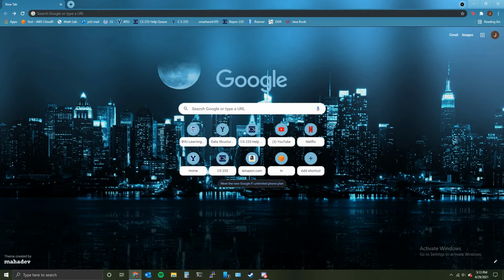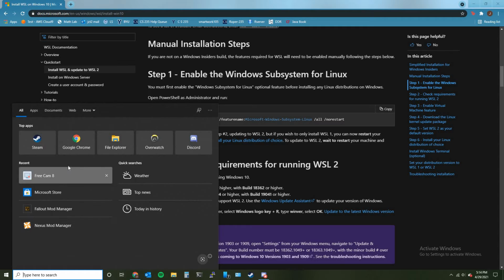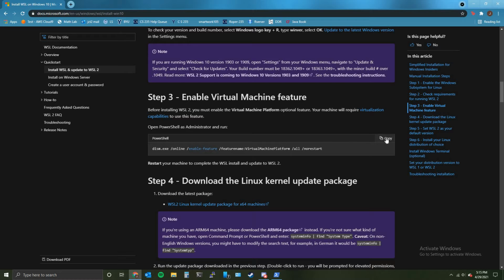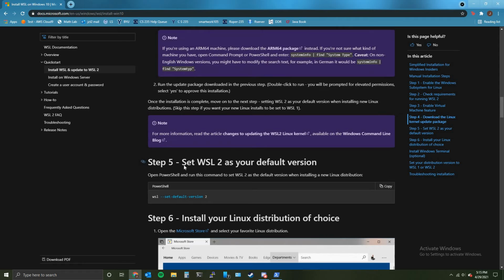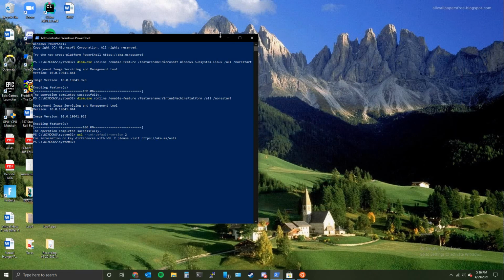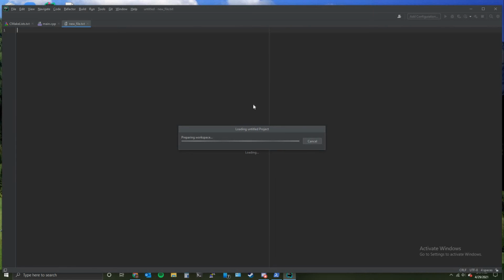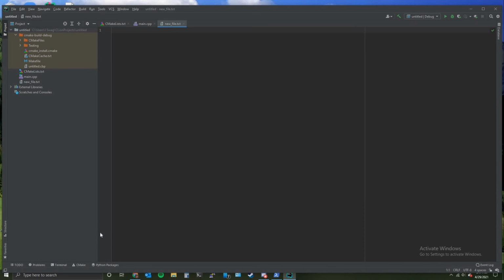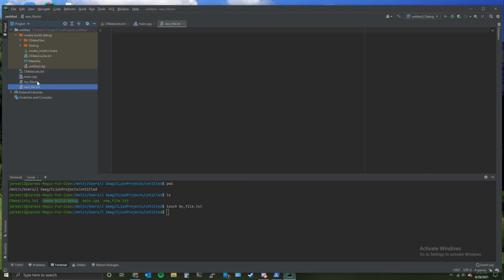How to Set up Linux Terminal in CLion on Windows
After you get a Linux terminal working in CLion, you can install Valgrind and use it in CLion as well. Here are those instructions